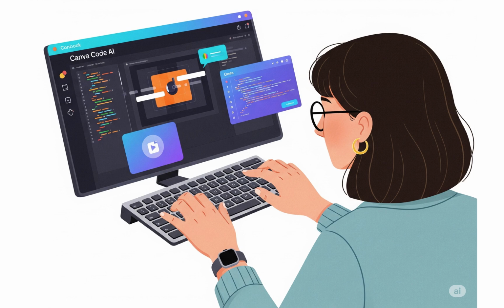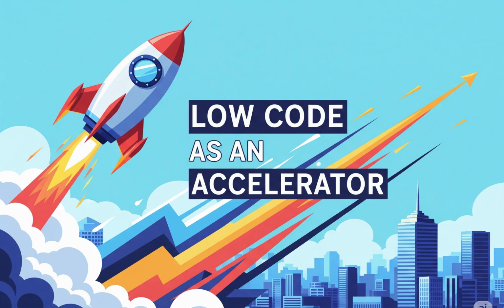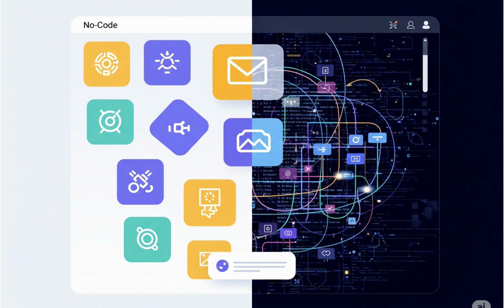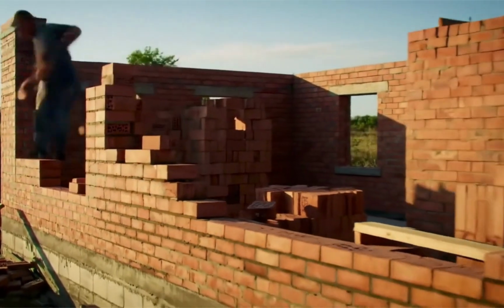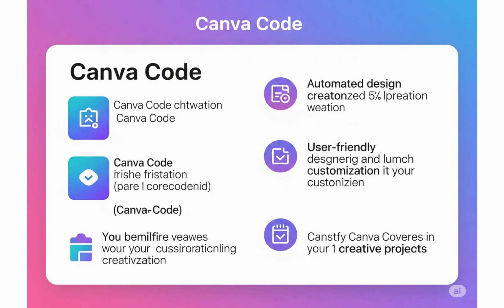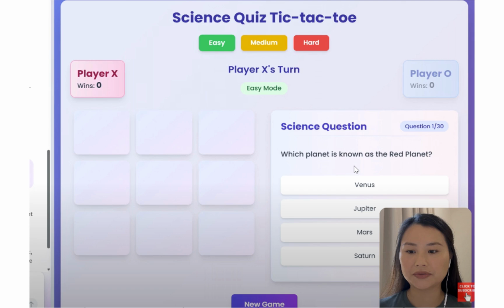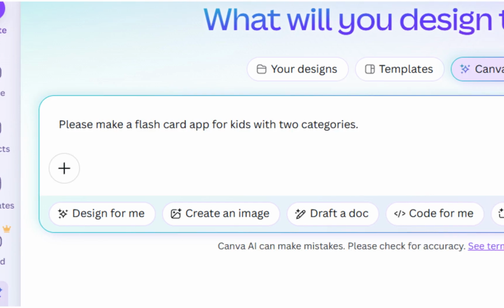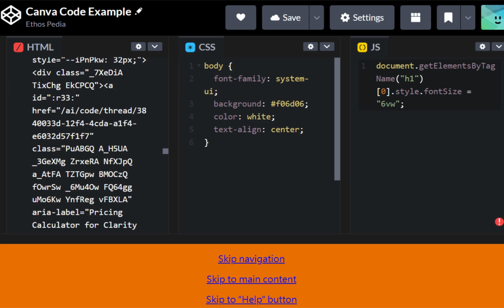GAI Course 09 Design to Code